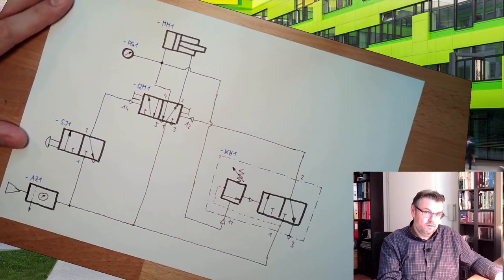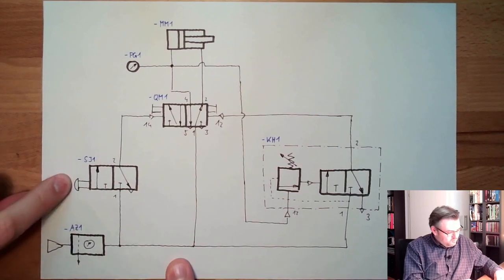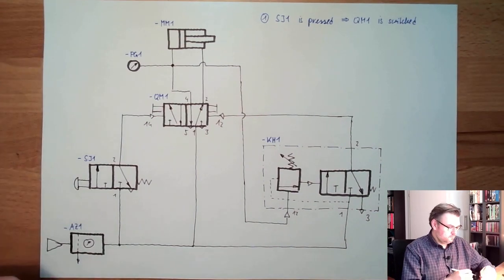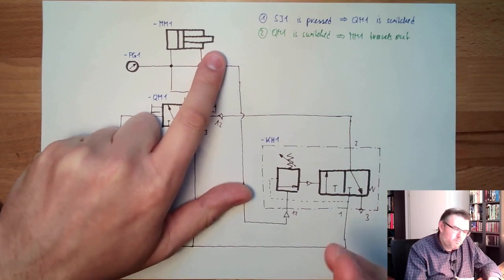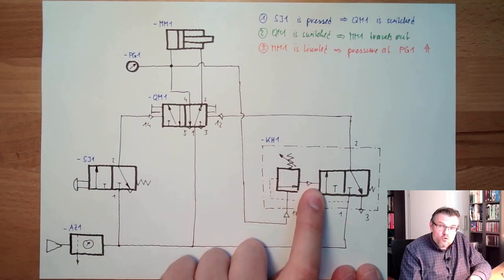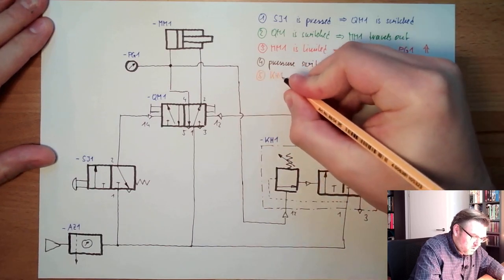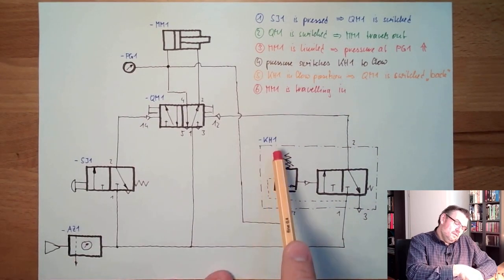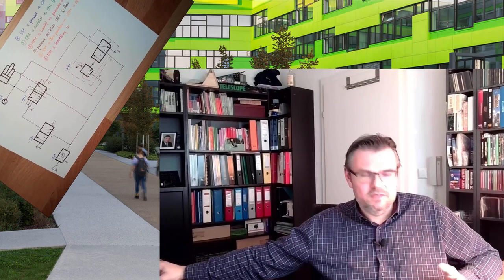Pneumatics 44: Pressure Switching Valve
A video explaining how we could use a pressure switching valve. It is an easy example, however quite straight forward.